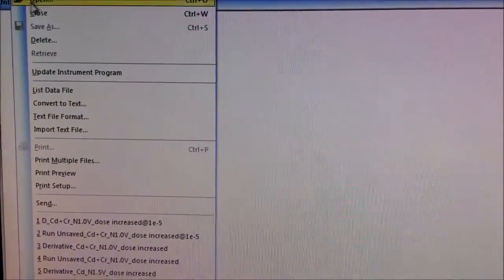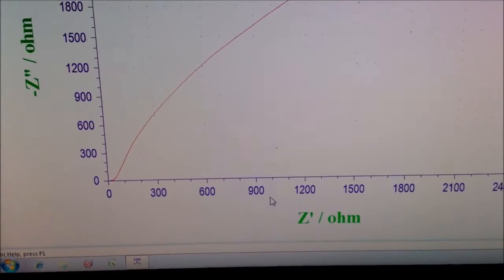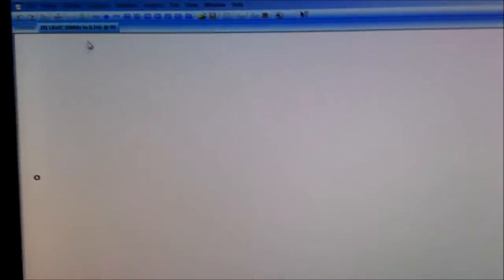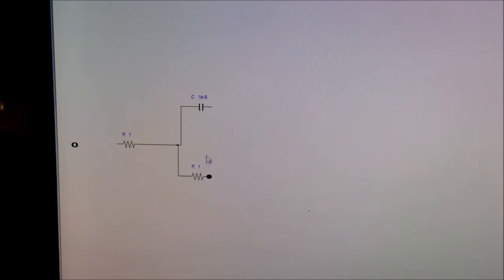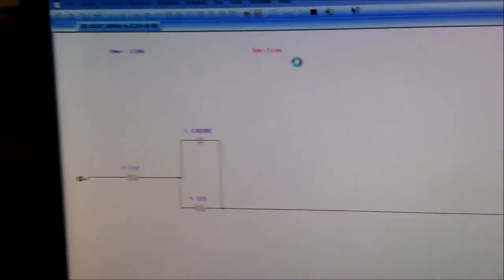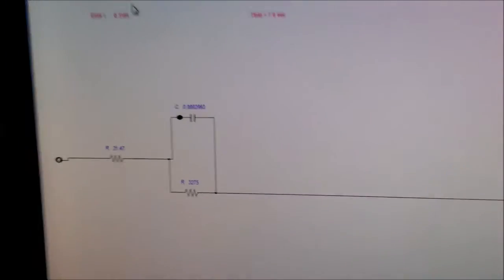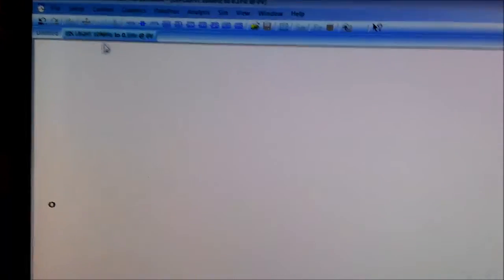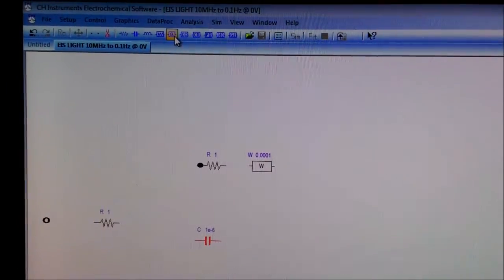Equivalent circuit from the EIS plot in CH Instruments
In this video, I've tried to lay bare the basic technique to design the equivalent circuit from the EIS plot (Nyquist plot) using the CHI 660E software, provided with the CH Instruments Electrochemical Workstation.
Books recommended:
Electrochemical Impedance Spectroscopy (The ECS Series of Texts and Monographs) by Mark E. Orazem  and Bernard Tribollet
Impedance Spectroscopy: Applications to Electrochemical and Dielectric Phenomena Hardcover –
by Vadim F. Lvovich
Electrochemical Impedance Spectroscopy and its Applications Paperback by Andrzej Lasia

Hey! I am now making videos using the Samsung Galaxy S6 tab. It's highly recommended to use. If you are a grad student you can have this pocket-friendly one. You can use a cool keyboard alongside, which will facilitate ease of working.

Here's the amazon link to my new Dell Inspiron 3501 laptop